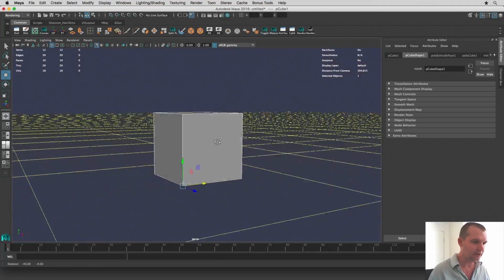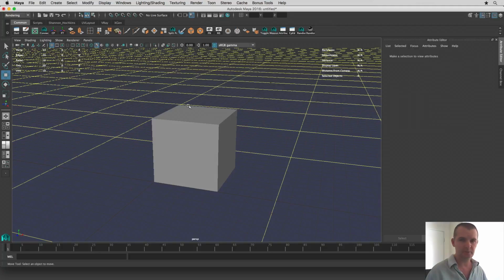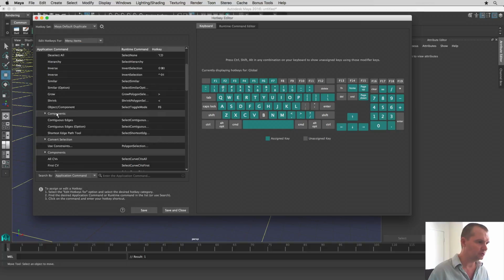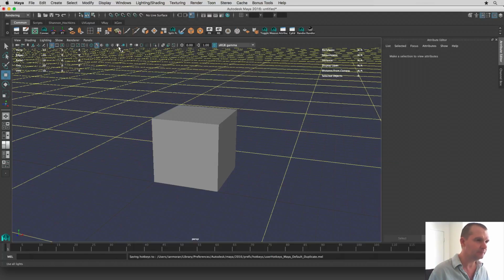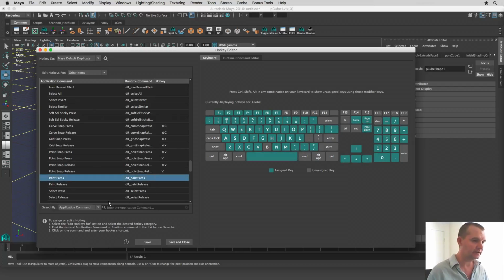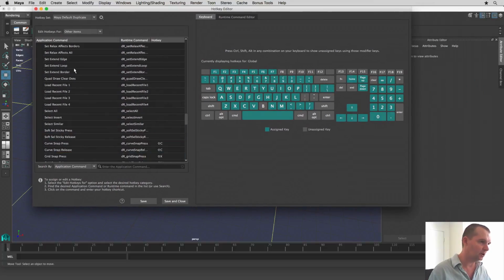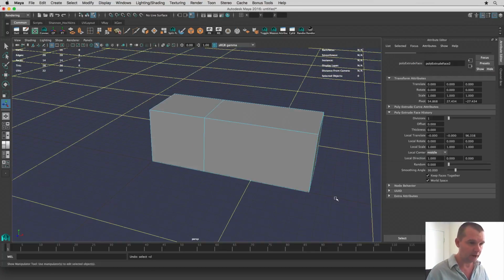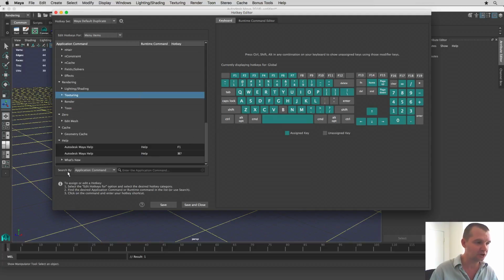How to Setup Hotkeys in Maya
Setting up hotkeys in Maya can be a little confusing the first time you try to do it. Quickly learn how to setup your own hotkeys for each function and learn about the benefits of doing so.